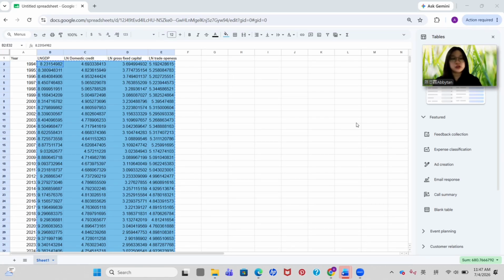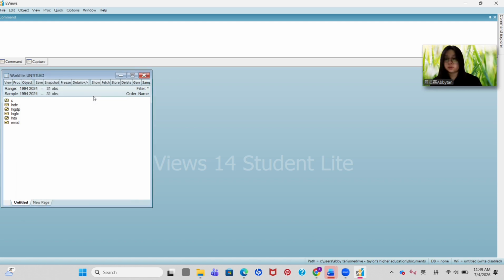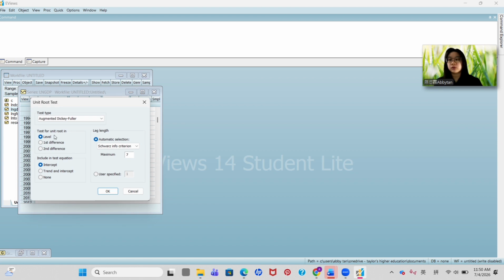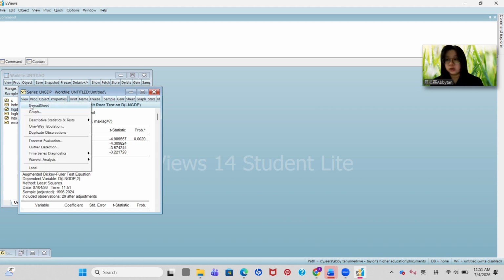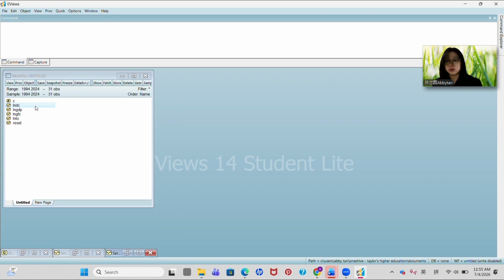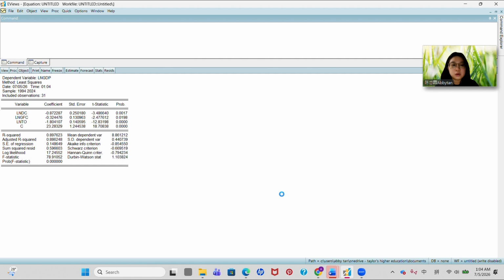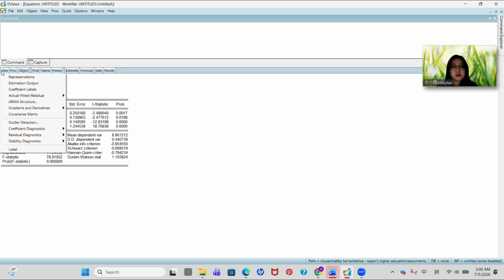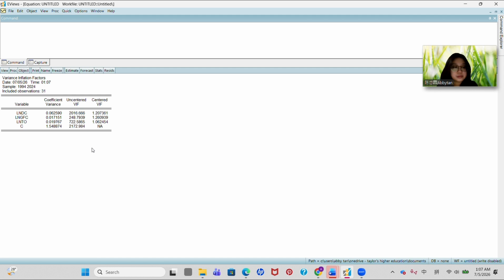5 July 2026